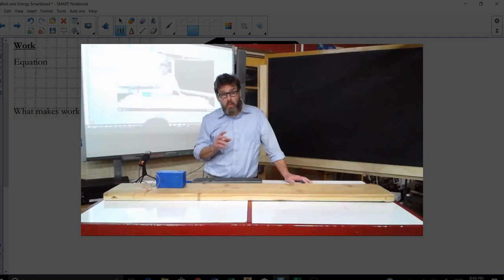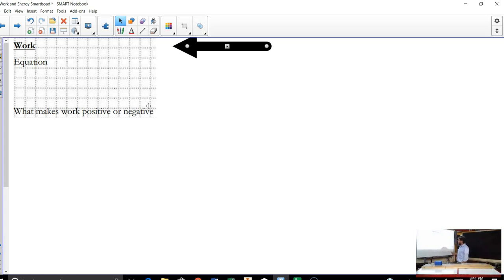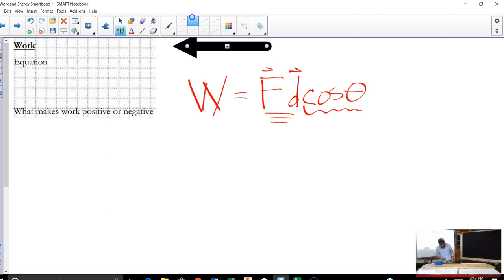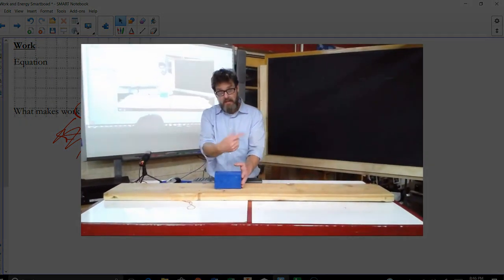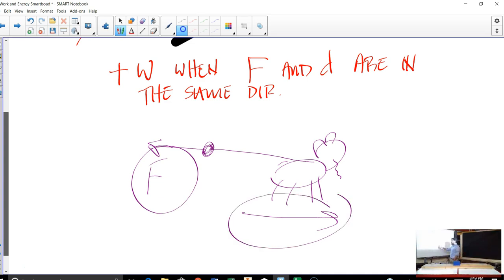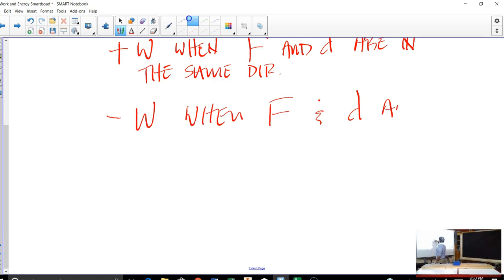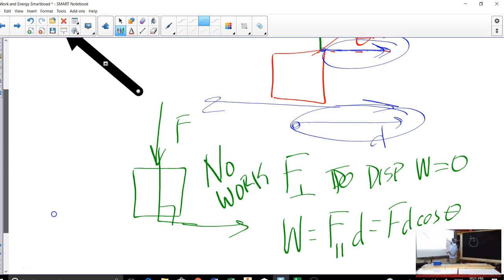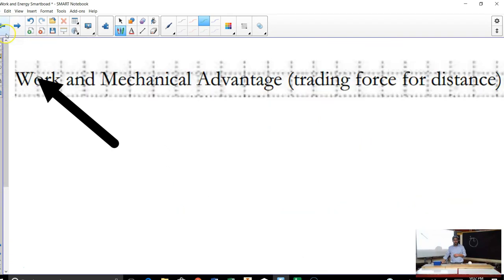Work Energy Power 02 Work